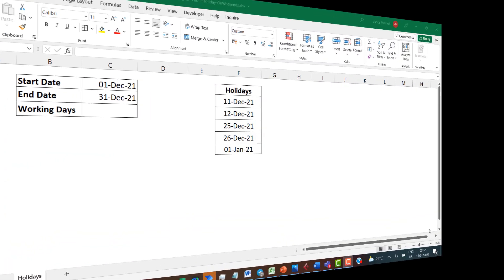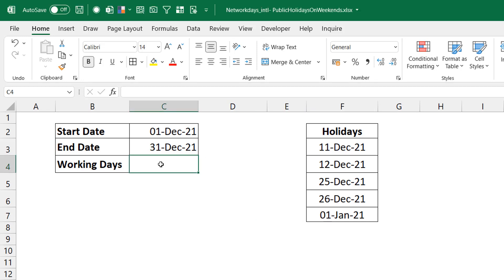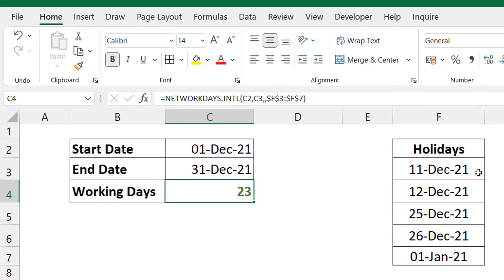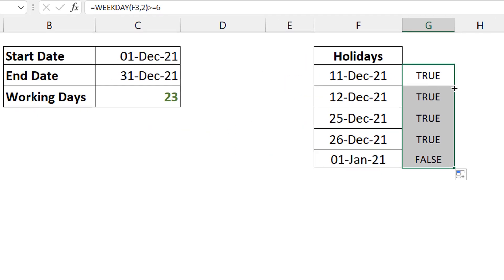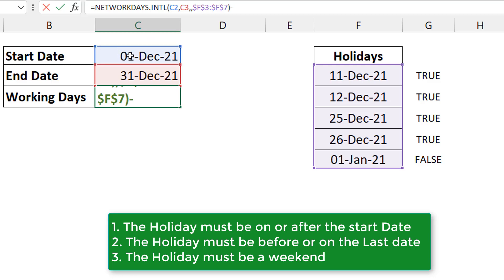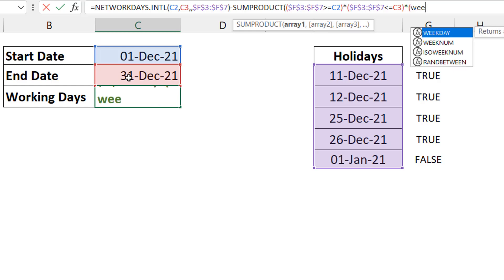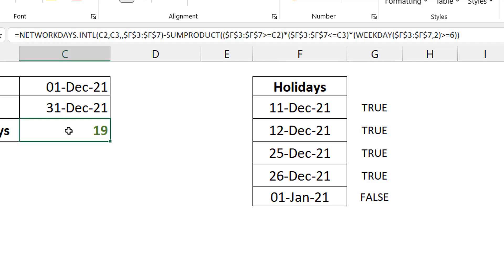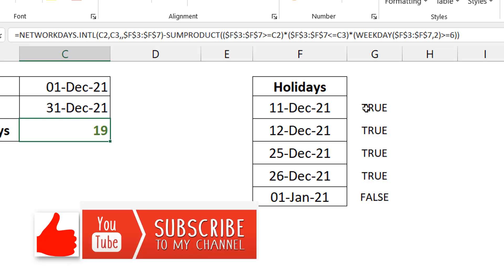Weekend Holidays - Excel NETWORKDAYS INTL Function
How do you handle Public Holidays that fall on the weekend. This video walks you through the process of coming up with a formulas that accounts properly for weekend holidays.